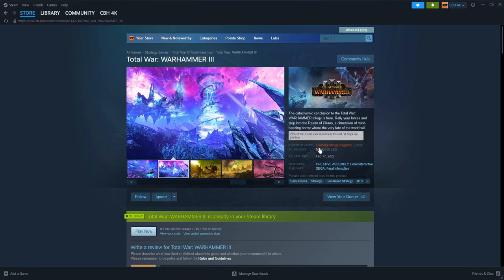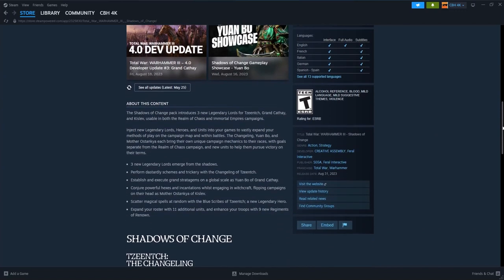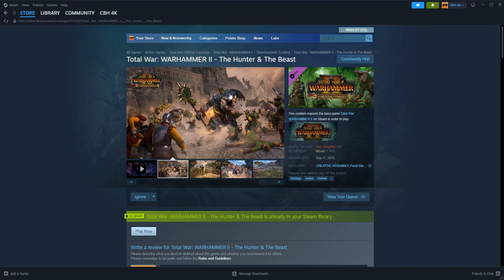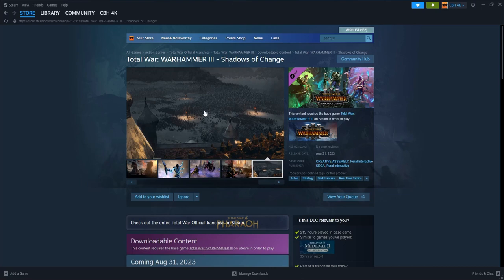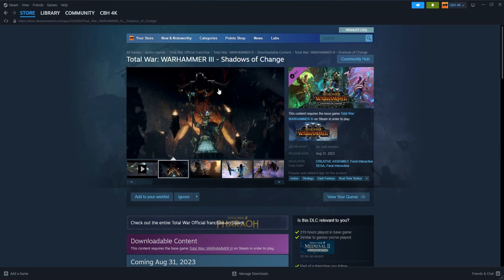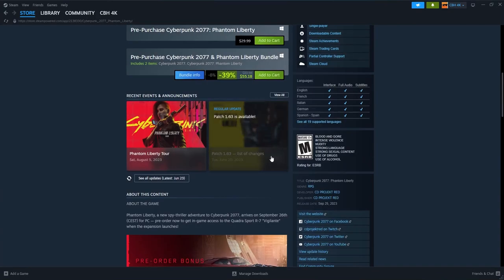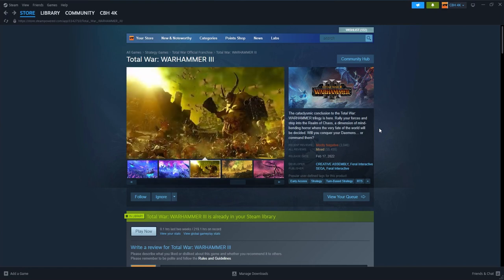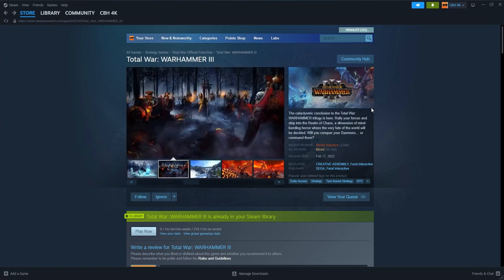Let's Talk About Total War: Warhammer 3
Let's Talk about CA.